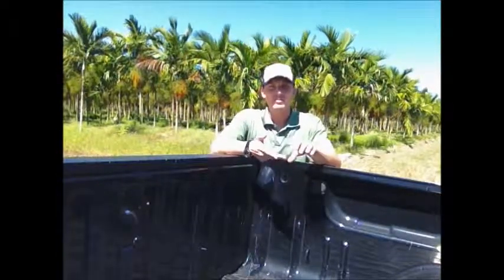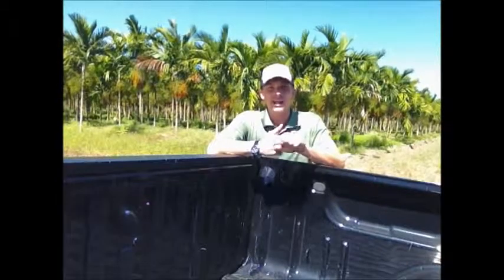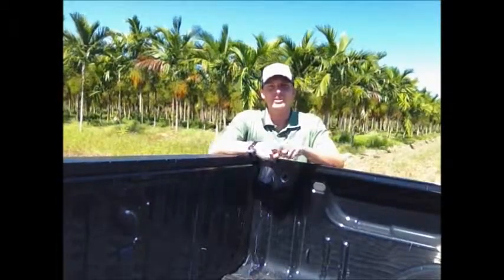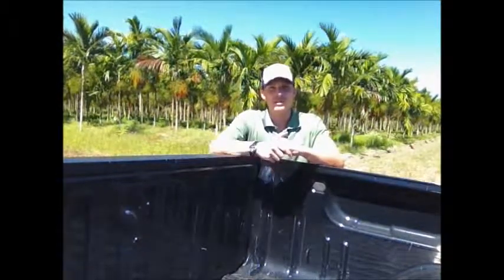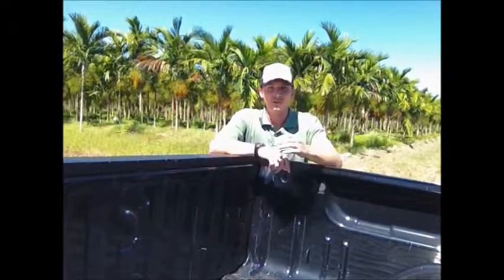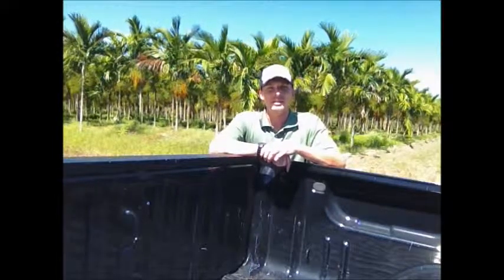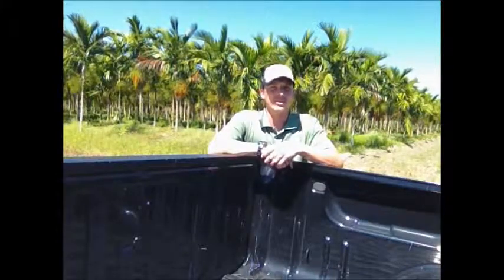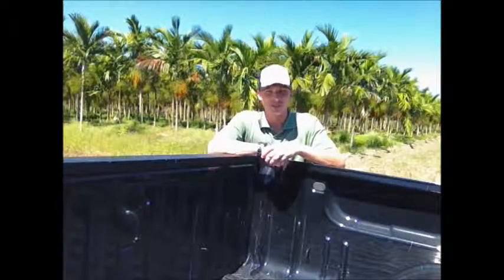Talking about whitefly control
Discussion on how we evaluate whitefly control measures. This is my take. I would love to hear yours!